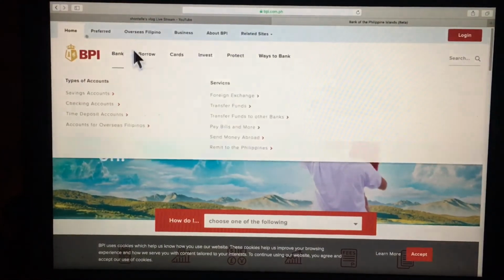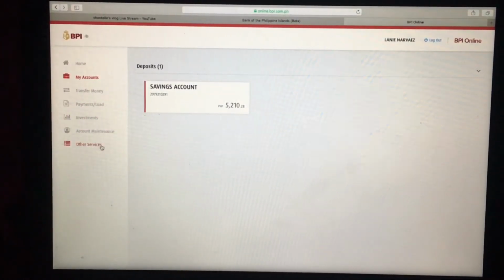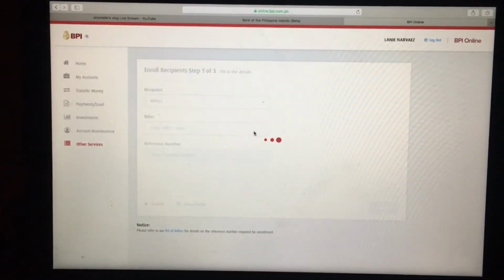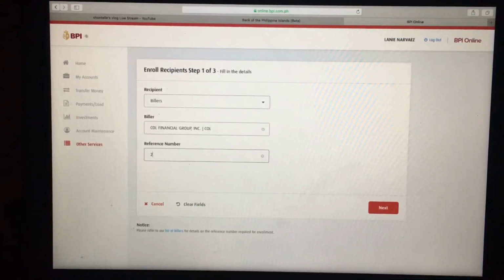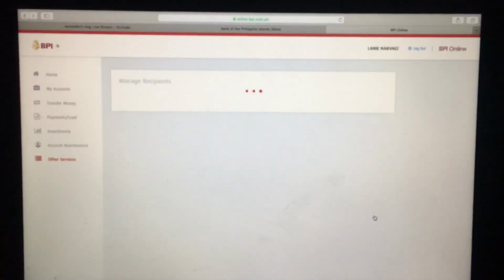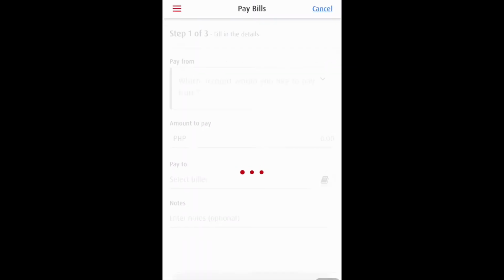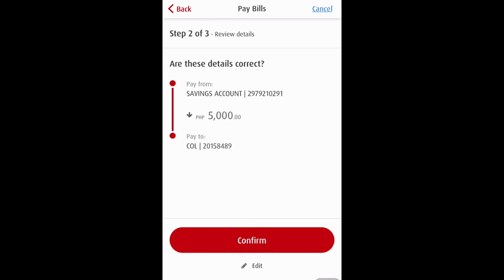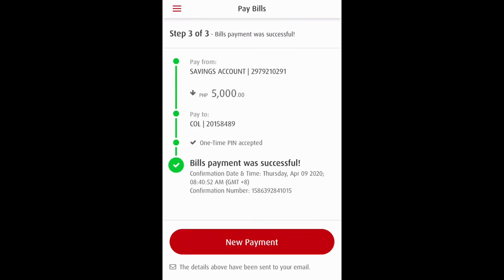HOW TO ADD/FUND YOUR COL FINANCIAL ACCOUNT USING BPI ONLINE EXPRESS ONLINE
2tradeasia vs col financial,
col financial tutorial 2020,
col financial review 2019,
col financial summit 2019,
col financial 7 day trial,
col financial free 7 day trial